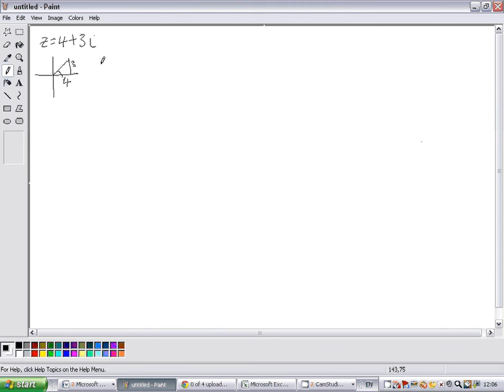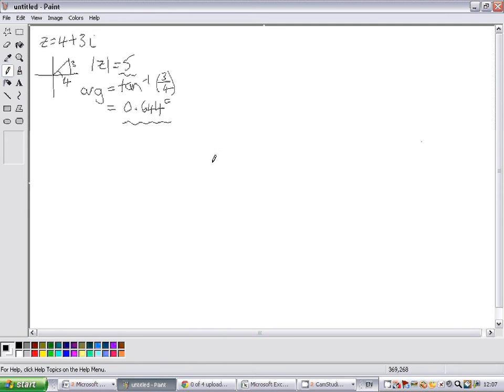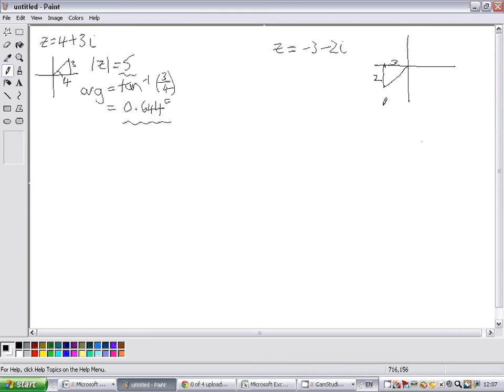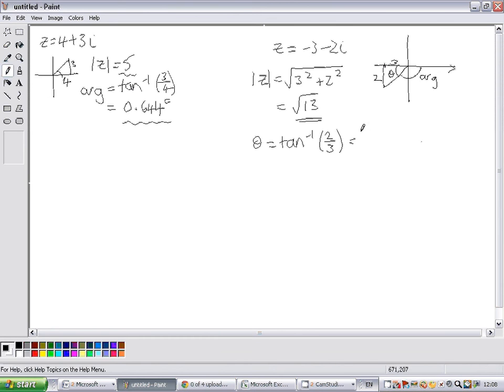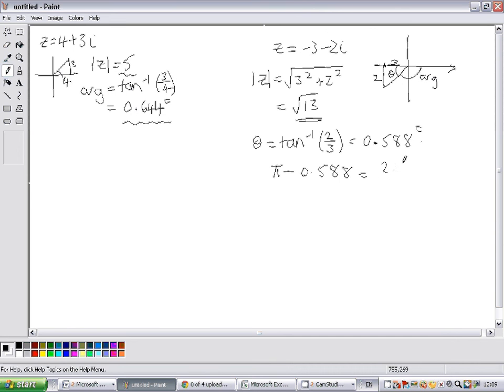FP1 Complex Numbers Examples 11 and 12